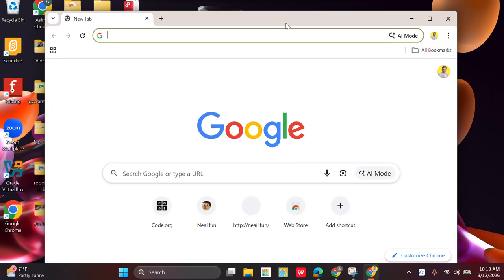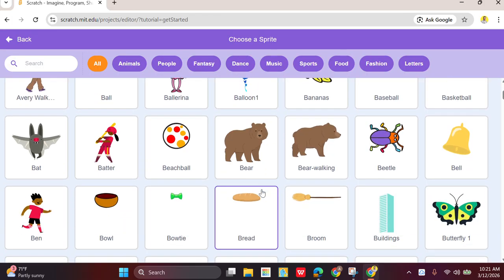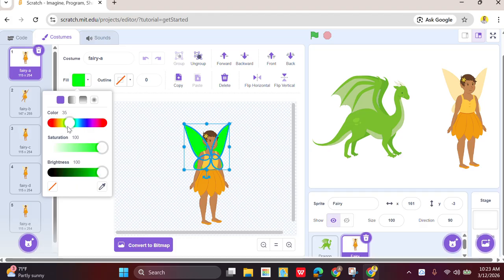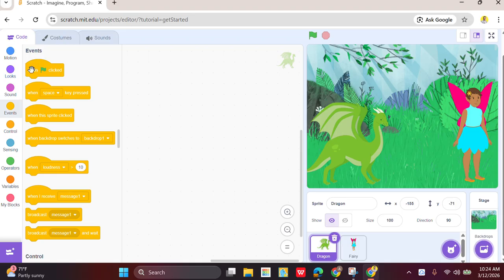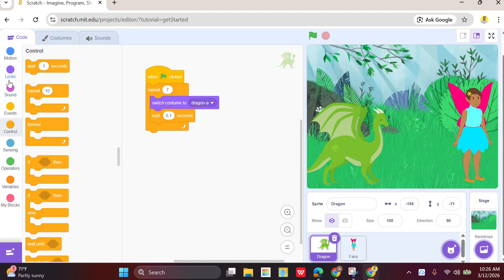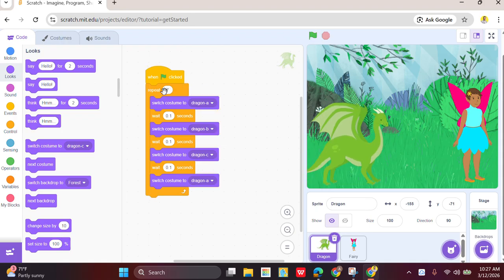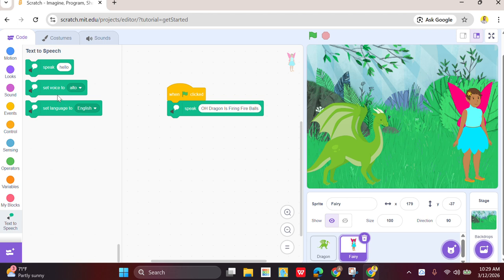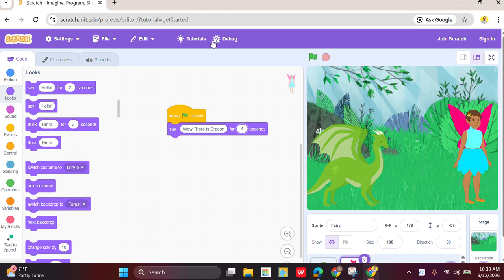Your First Scratch Animation: Dragon Fireball Coding for Beginners!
Learn how to code your very first animation in Scratch 3.0! 🐉 In this fun coding tutorial for beginners, Engineer Asim shows you how to use magic blocks to make a dragon shoot a fireball. Perfect for kids, beginners, and first-time coders!

Ready to become a digital inventor? Open up Scratch and let's start snapping those blocks together!

👇 TIMESTAMPS (Skip to your favorite part!)
0:00 - Welcome Future Inventors!
0:45 - What is Scratch? (Stage, Sprites, & Blocks)
1:30 - Meet the Dragon Sprite!
2:15 - Coding the Dragon to Move
3:10 - Adding the Fireball Magic
4:20 - Testing Our Code (Green Flag!)
5:00 - Your Coding Challenge!

How to use scratch 3.0

Make a game in scratch

Scratch dragon fireball

STEM for kids

Learn to code scratch

Scratch animation tutorial